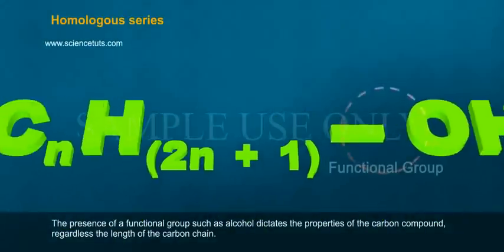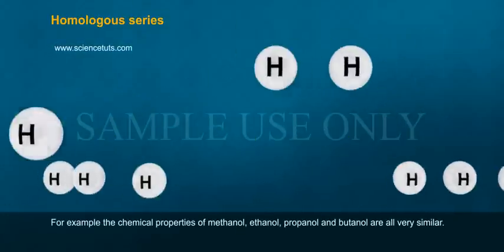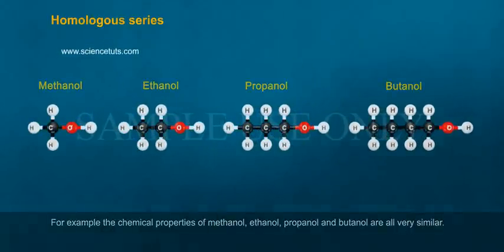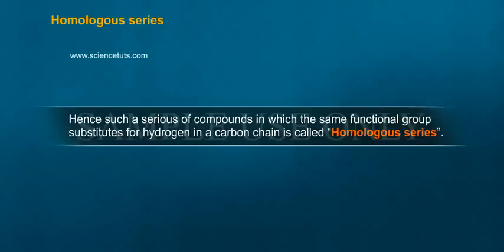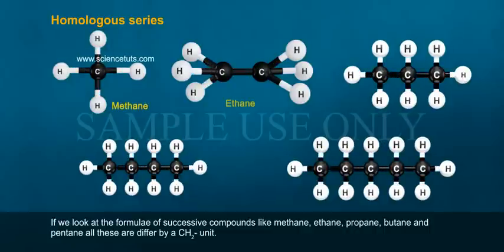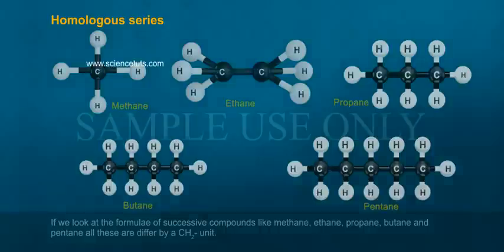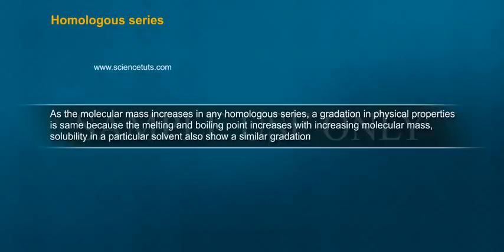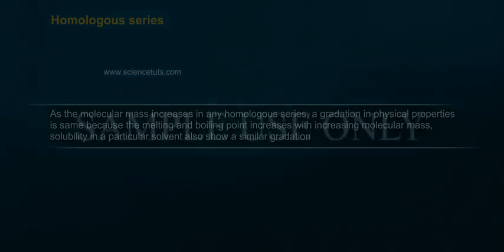HOMOLOGOUS SERIES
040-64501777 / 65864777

7 Active Technology Solutions Pvt.Ltd. is an educational 3D digital content provider for K-12. We also customise the content as per your requirement for companies platform providers colleges etc . 7 Active driving force "The Joy of Happy Learning" -- is what makes difference from other digital content providers. We consider Student needs, Lecturer needs and College needs in designing the 3D & 2D Animated Video Lectures. We are carrying a huge 3D Digital Library ready to use.

In chemistry, a homologous series is a series of compounds with the same general formula, usually varying by a single parametersuch as the length of a carbon chain.
Compounds within a homologous series typically have a fixed set of functional groups that gives them similar chemical and physical properties.